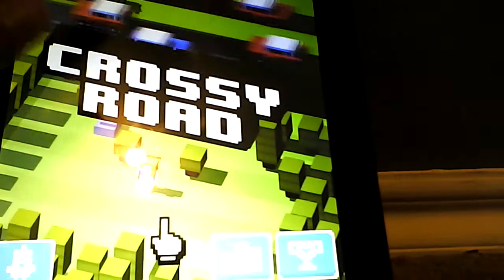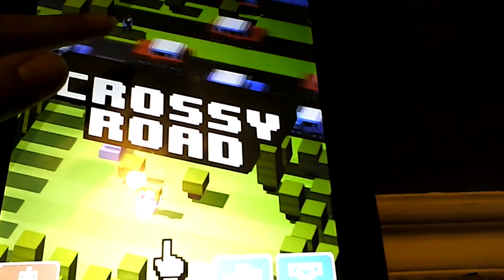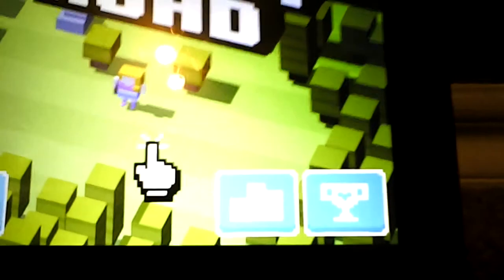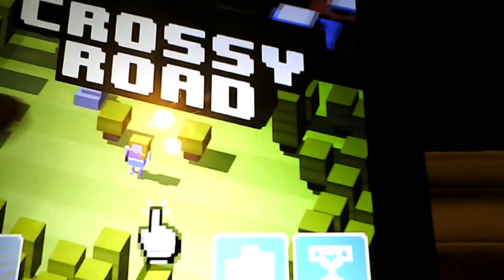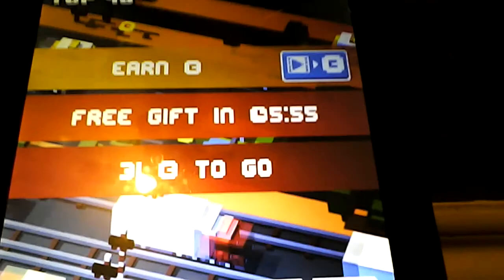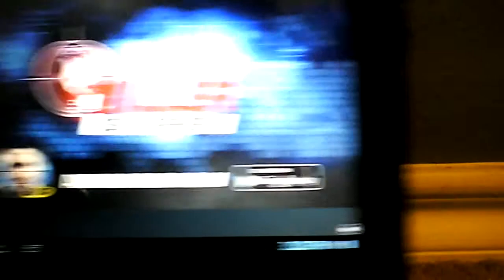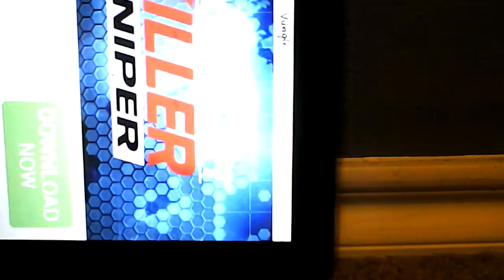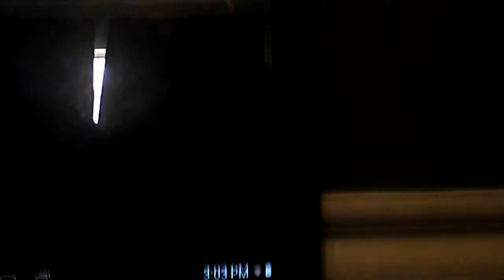Me playing Crossy road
This game gets me mad